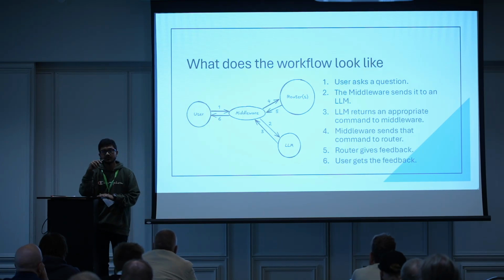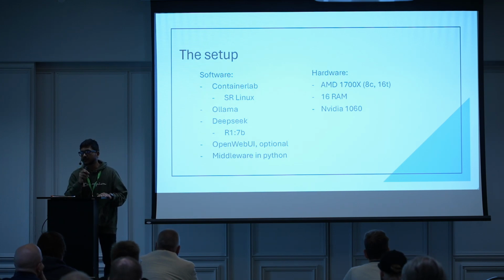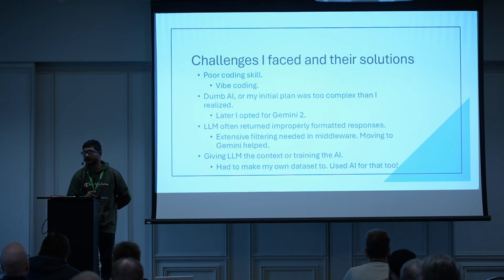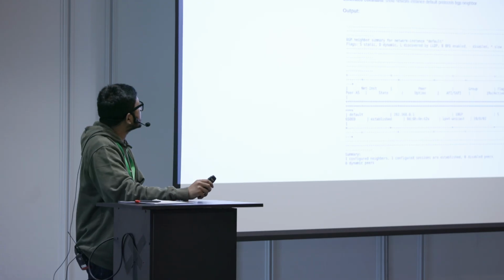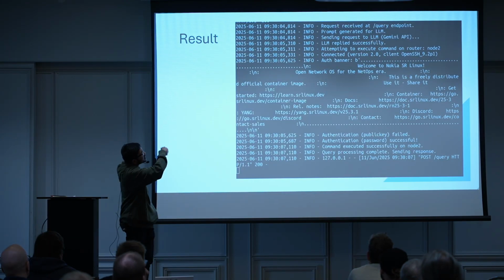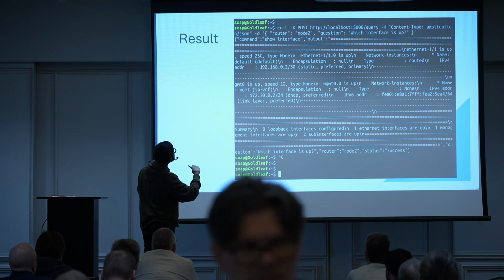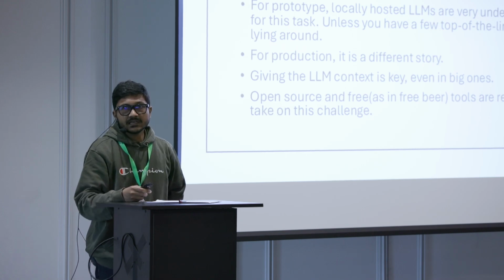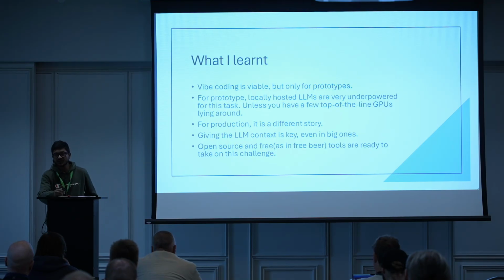Talking to routers with LLMs at nog.fi meeting 2025.06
This presentation was given by Jonathan Saha at the nog.fi meeting 2025.06.